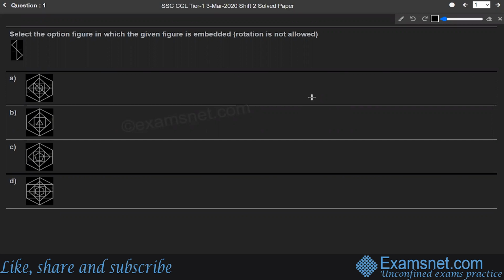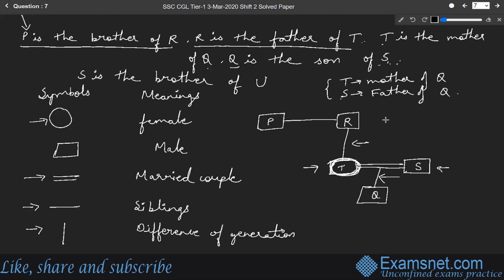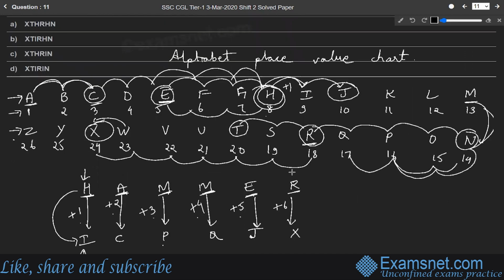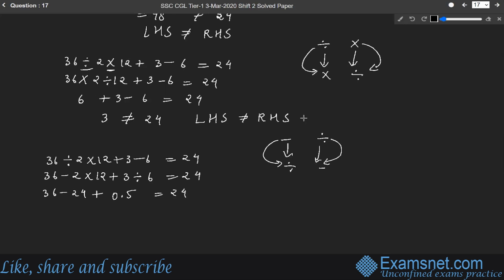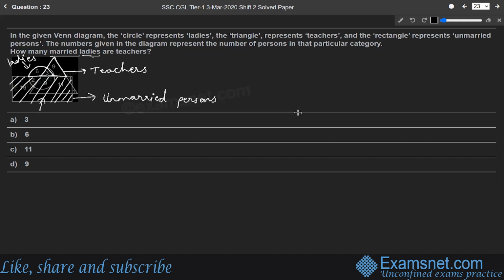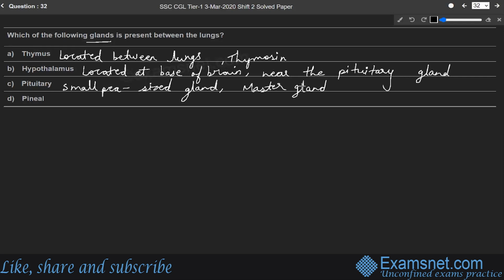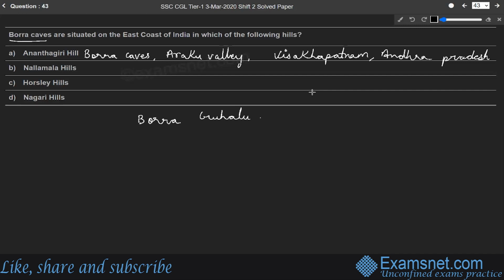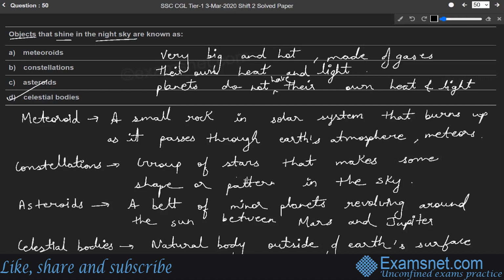SSC CGL 2020 Solutions for Tier 1 exam held on 3-Mar-2020 shift 2 paper for questions 1 to 50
SSC CGL Tier-1 3 March 2020 shift 2 solved paper with clear explanations

➤ Jump to Questions :
00:00:00 - Intro
00:00:35 - Question  1
00:03:21 - Question  2
00:08:36 - Question  3
00:11:26 - Question  4
00:14:29 - Question  5
00:18:24 - Question  6
00:23:07 - Question  7
00:32:05 - Question  8
00:37:05 - Question  9
00:43:49 - Question  10
00:52:35 - Question  11
01:00:22 - Question  12
01:07:32 - Question  13
01:12:29 - Question  14
01:15:18 - Question  15
01:20:46 - Question  16
01:24:05 - Question  17
01:31:53 - Question  18
01:35:11 - Question  19
01:41:12 - Question  20
01:45:24 - Question  21
01:48:17 - Question  22
01:56:00 - Question  23
02:00:20 - Question  24
02:03:33 - Question  25
02:07:25 - Question  26
02:10:40 - Question  27
02:14:06 - Question  28
02:16:54 - Question  29
02:21:56 - Question  30
02:24:41 - Question  31
02:26:46 - Question  32
02:30:01 - Question  33
02:32:55 - Question  34
02:34:52 - Question  35
02:37:32 - Question  36
02:40:42 - Question  37
02:43:18 - Question  38
02:46:07 - Question  39
02:48:59 - Question  40
02:51:48 - Question  41
02:54:35 - Question  42
02:57:04 - Question  43
03:01:30 - Question  44
03:04:29 - Question  45
03:06:39 - Question  46
03:12:34 - Question  47
03:14:54 - Question  48
03:18:30 - Question  49
03:22:02 - Question  50